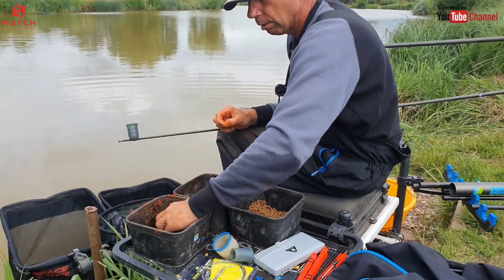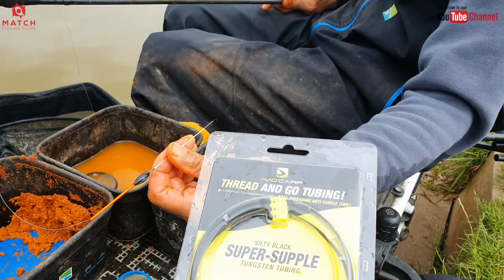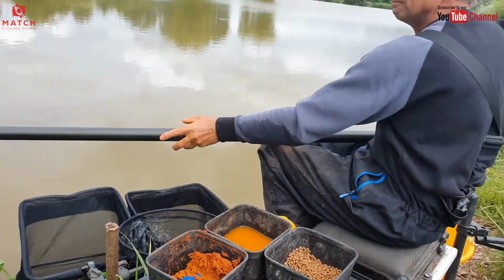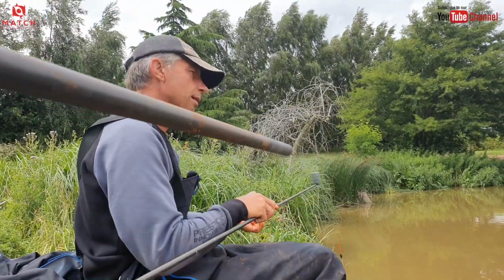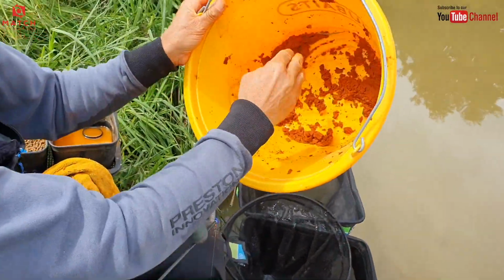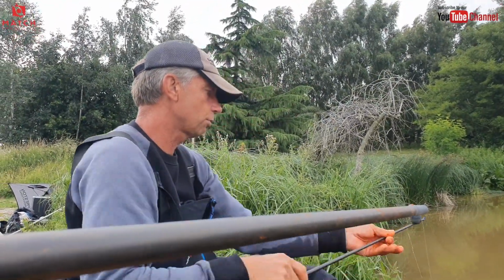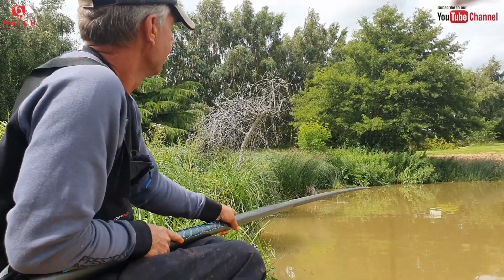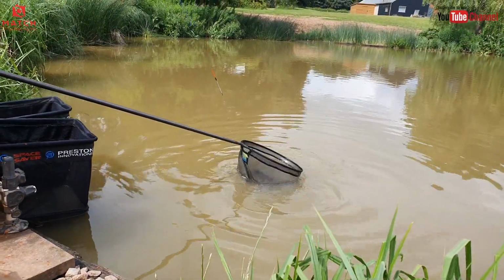Paste Fishing On The Bank With Andy Findlay!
A rare chance to join one of my fishing heroes, Andy Findlay, on the bank for a chat about paste fishing!

If you haven't done so yet, what are you waiting for - IT'S FREE!